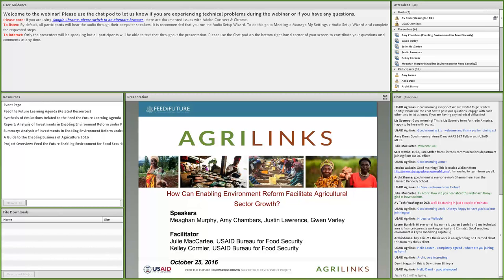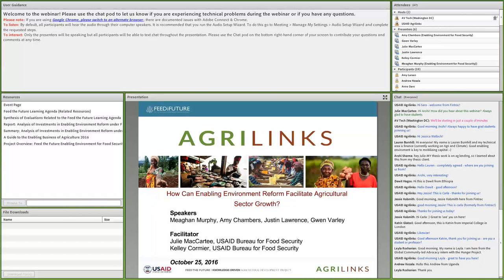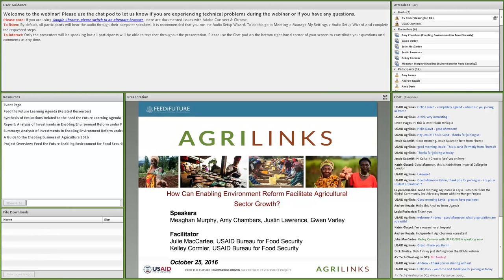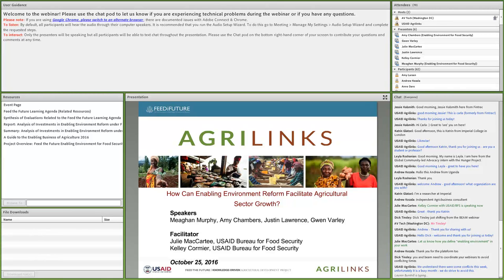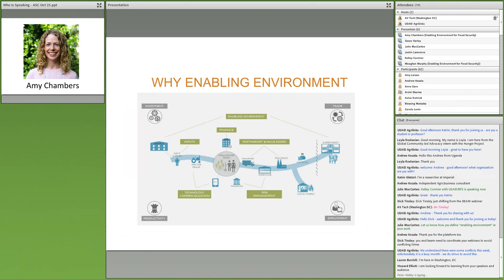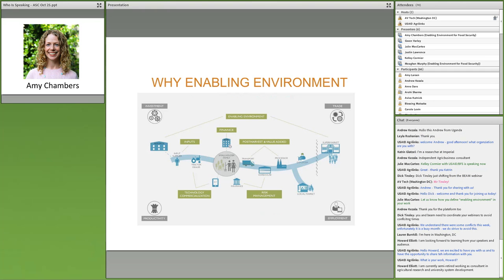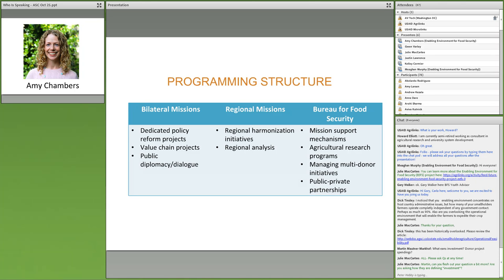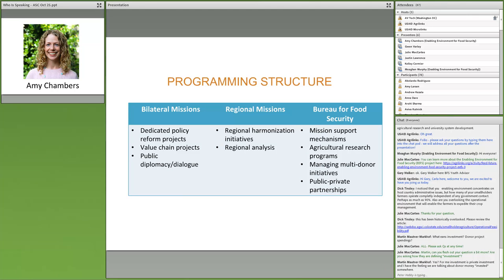Webinar: Enabling Environment Reform to Facilitate Agricultural Sector Growth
In order to advance food security objectives, we must first understand how programs can and should effectively address legal, regulatory and institutional constraints to agricultural sector growth.

This webinar featured two Feed the Future program evaluations and their recent reviews of enabling environment reform activities. Listen and learn from our specialists, as they recollect five years of Feed the Future results and discuss how to apply what was learned to the new Global Food Security Strategy.

About the reviews:

The Feed the Future Enabling Environment for Food Security project conducted a review of investments in enabling environment reform across seven bilateral Missions, five regional Missions and the Bureau for Food Security. This comprehensive analysis evaluated program design approaches, key methods of engagement and priority policy areas across more than 240 projects to better understand what has been effective, common challenges faced and lessons learned under the first five years of Feed the Future.

Over the past year, Feed the Future Knowledge Driven Agricultural Development, KDAD, Project has used qualitative research software to uniformly analyze and synthesize over 200 performance and impact evaluations and reporting from over 400 Feed the Future projects over the previous two years. With the overall goals of assessing the evidence base toward the Feed the Future learning agenda and answering key questions around future food security implementations questions, KDAD will discuss its findings relative to the Enabling Environment.